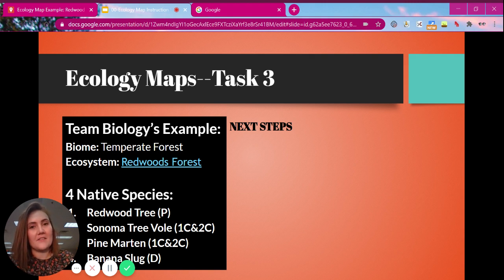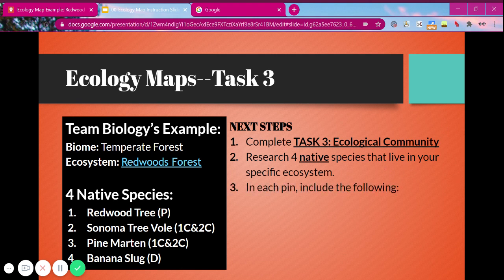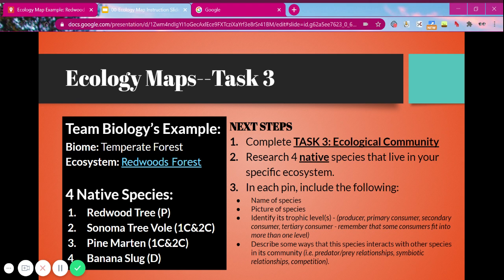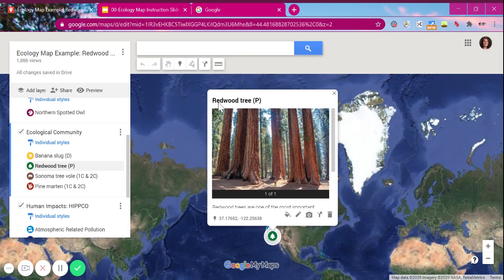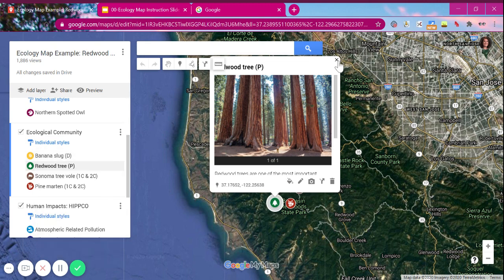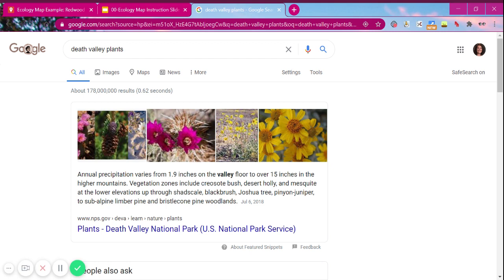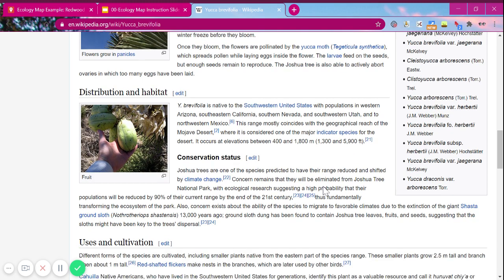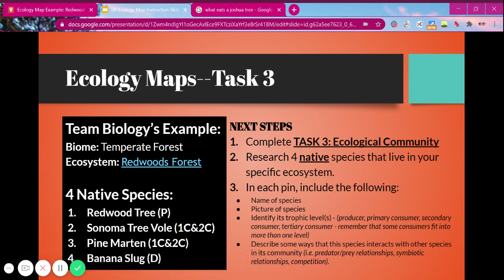My Maps Project Task #3